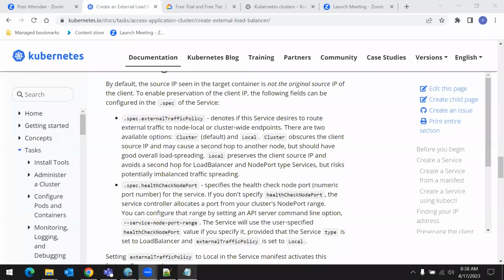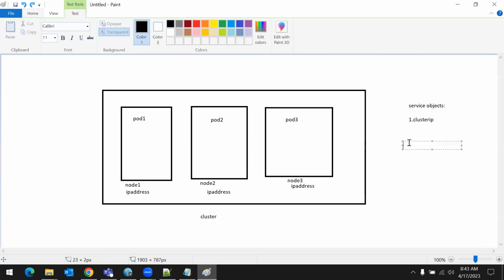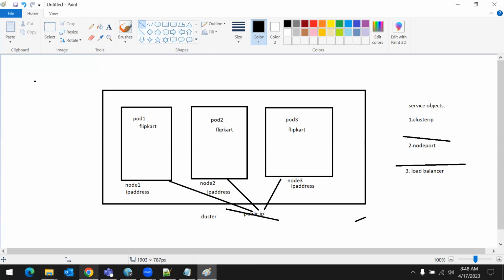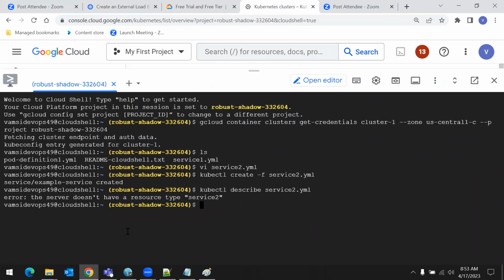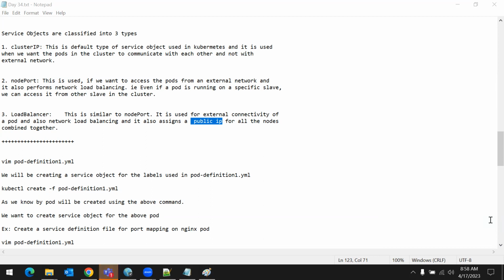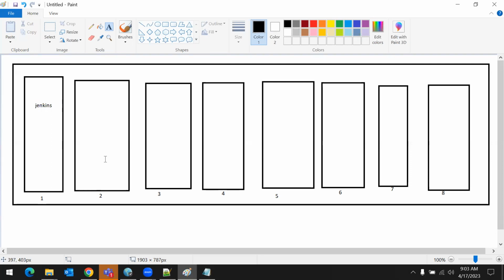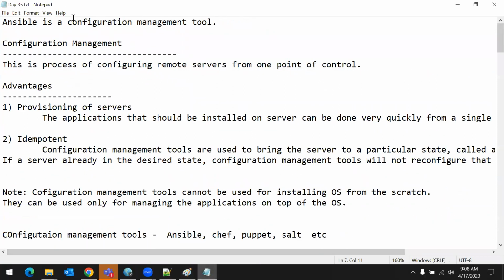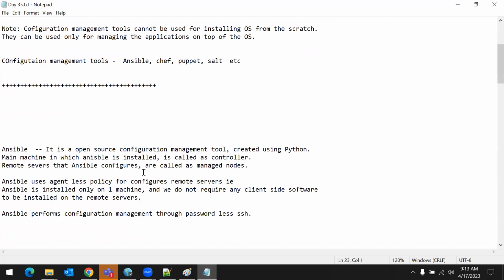k8s Part 5